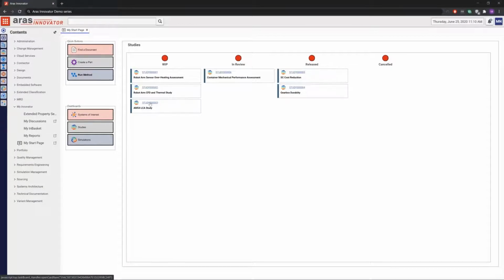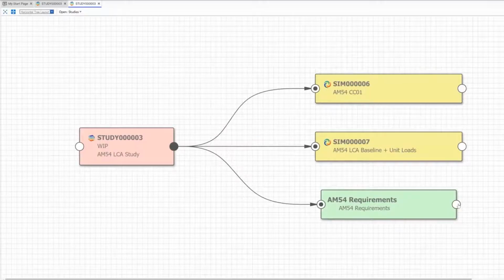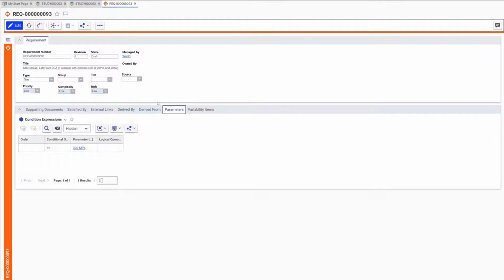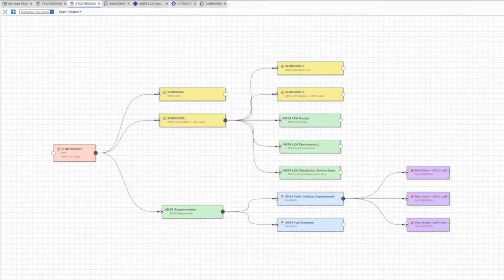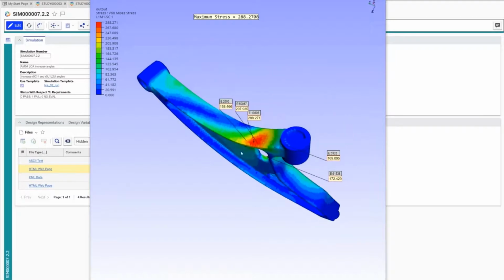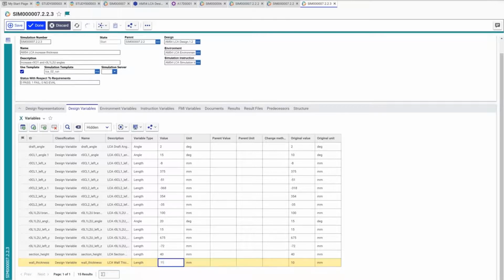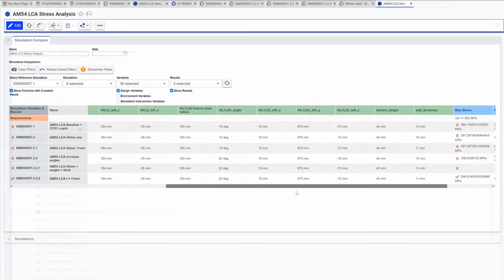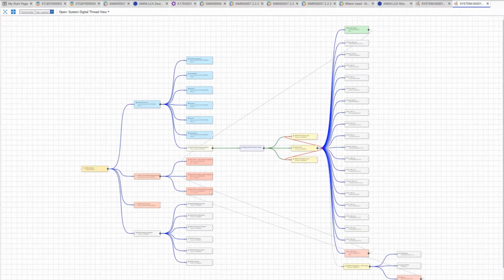Simulation Management Software in Aras Innovator: Demo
This brief, 4-minute overview of simulation management in Aras Innovator demonstrates how to manage simulation inputs and results in the digital thread of product information. Learn how Aras simulation management software helps teams organize simulation studies, manage branching and iterative simulation runs, and connect results directly to requirements, CAD geometry, system models, and product structures.

You’ll see how:
- Users can drill into requirement parameters, trace simulation inputs back to the correct CAD version, and view how multiple simulation runs branch from a baseline while still sharing common context
- Aras simulation management supports visual access to results without requiring specialized viewing software
- Aras uses external server execution and simulation automation templates to update CAD variables, create the mesh, run the analysis, complete post-processing, and return results directly into Aras Innovator

Key Takeaway: Get a quick download of how Aras created a complete digital thread for simulation-driven development by linking simulations to requirements, functional and logical system elements, and top-level product structures.

Learn more about how Aras Innovator links simulation management and the digital thread